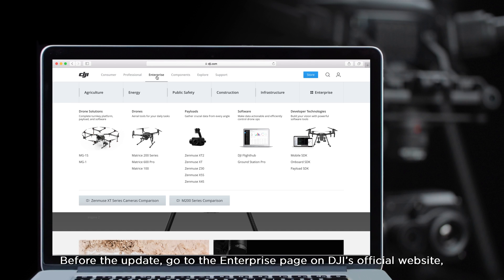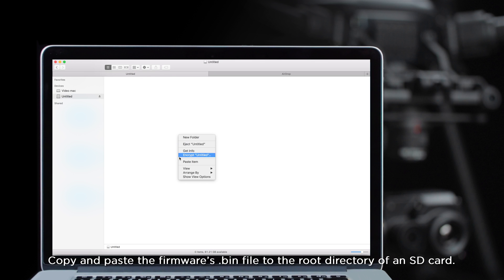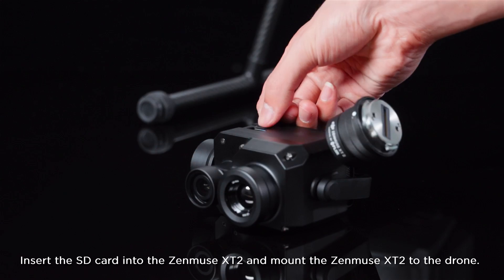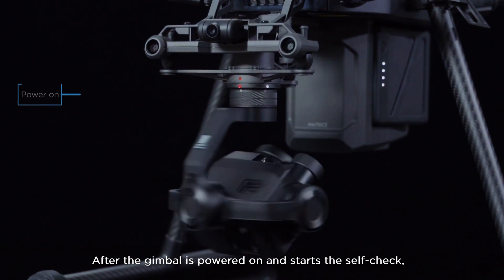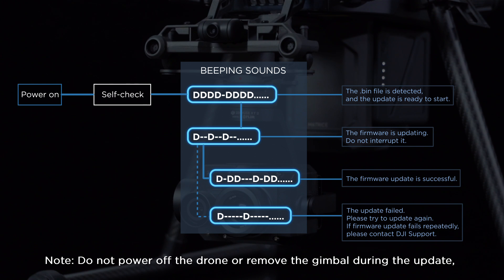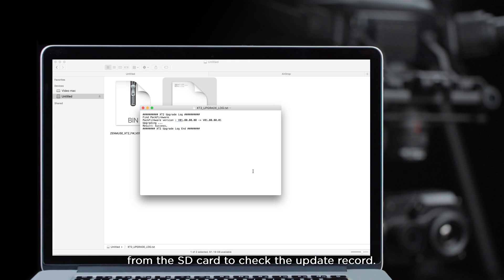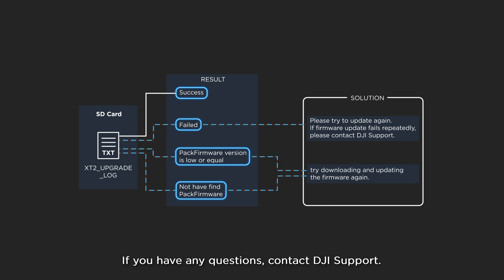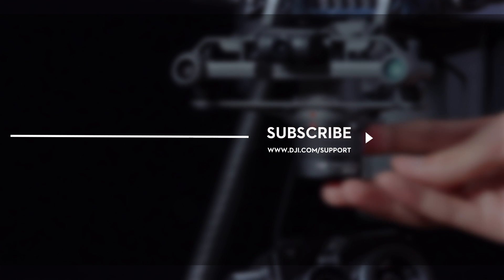How to Update DJI Zenmuse XT 2 Firmware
This video guides you through the process of updating the DJI Zenmuse XT 2.